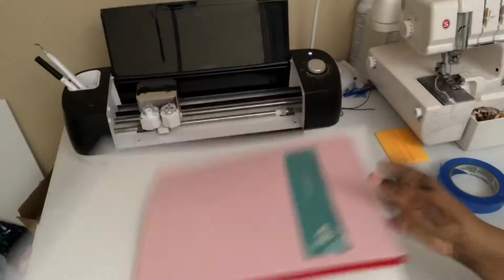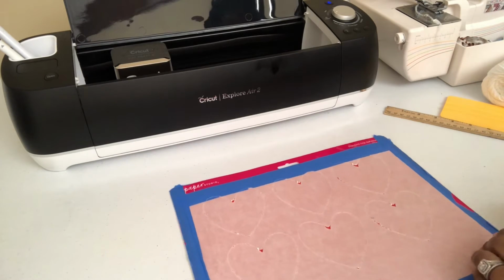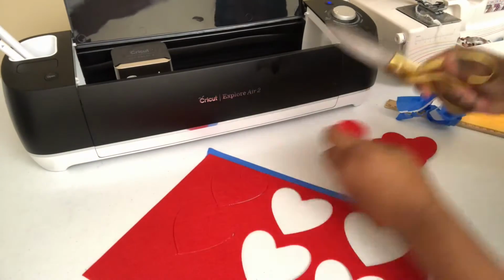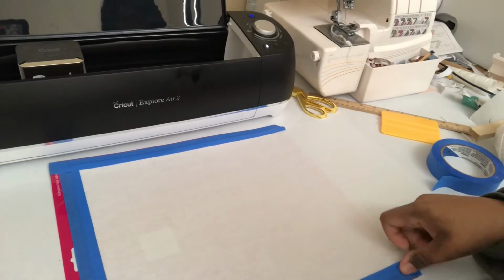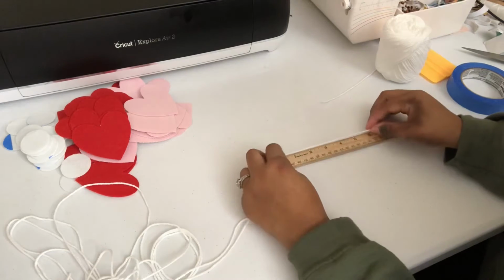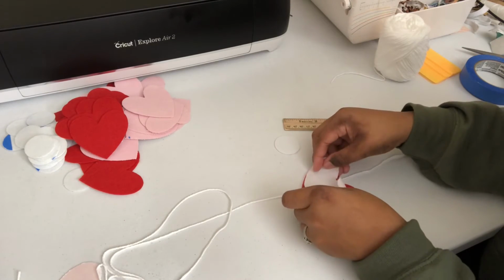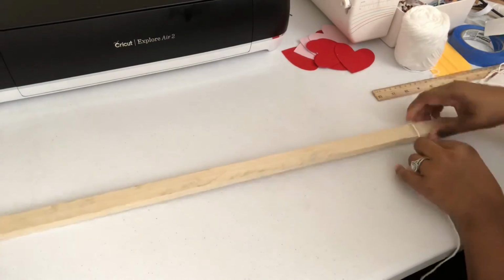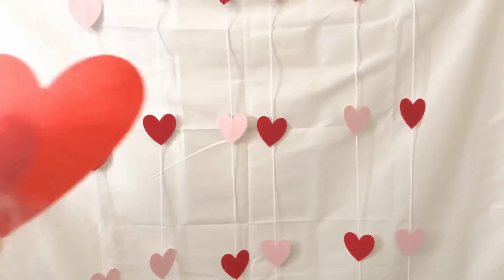DIY Heart Wall Hanging| DIY Heart Wall Heart Backdrop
Hi Everyone! In today’s video I will be making a Heart wall backdrop out of felt with my cricut explore air 2. It’s a pretty easy project and very beginner friendly. This Heart backdrop is perfect for photo shoot decorations or valentines decorations.

Materials needed:

- Cricut cutting machine
- Stiffened felt
- String or yarn
- Something to hang your string onto; I used a wooden stake
- Glue gun
-Painters Tape
- Cricut cutting mat